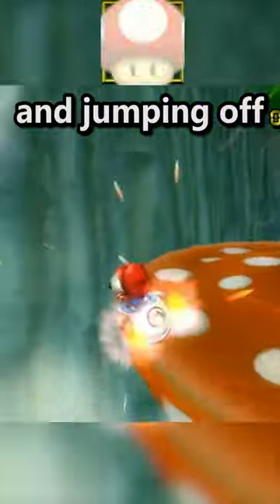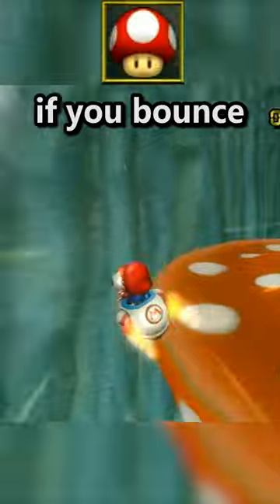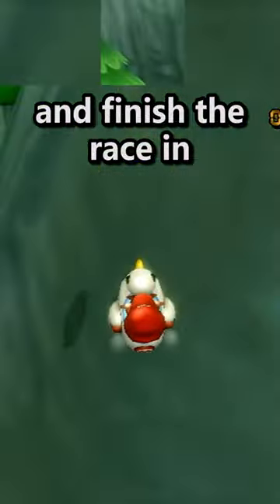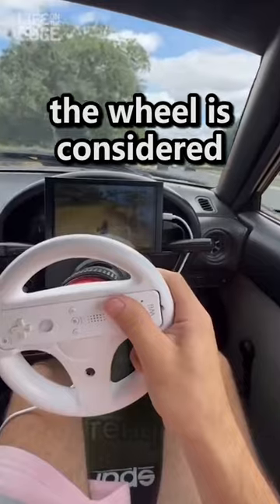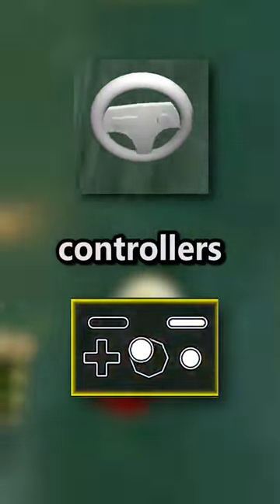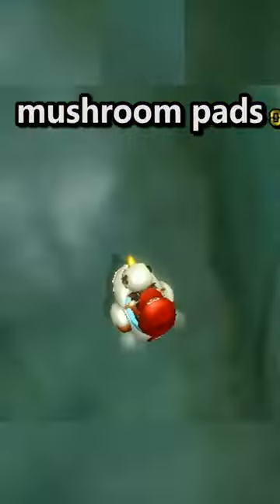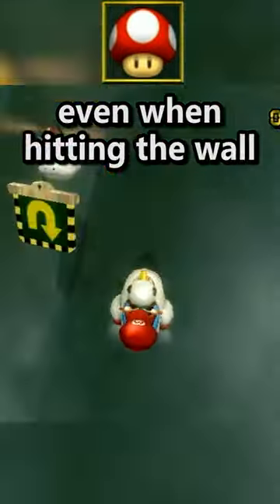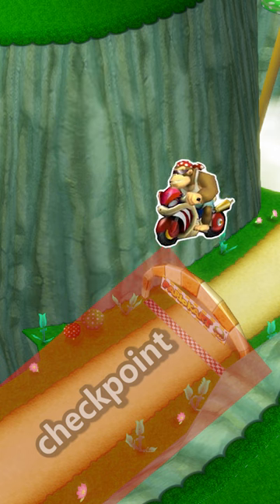Mushroom Gorge is BROKEN